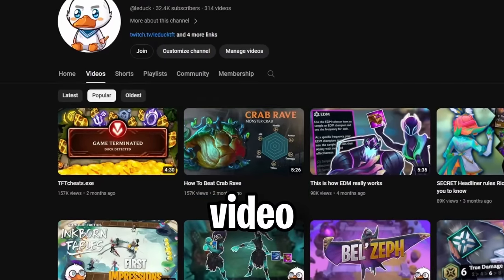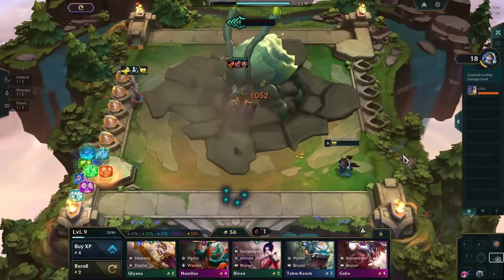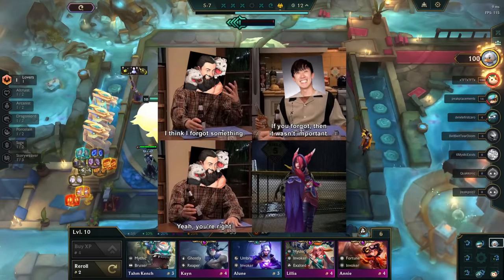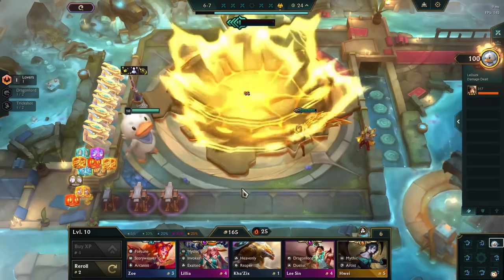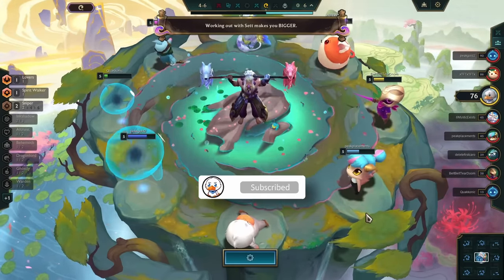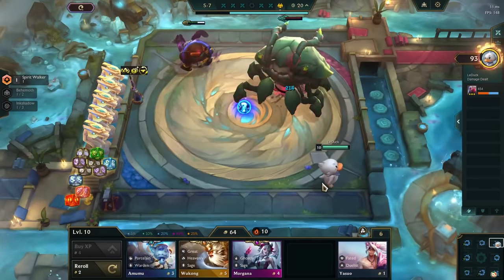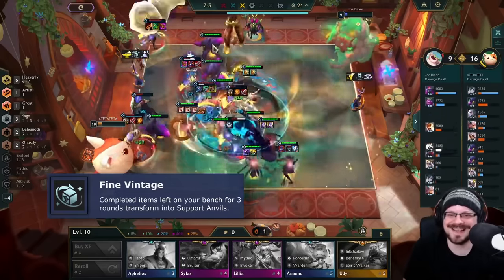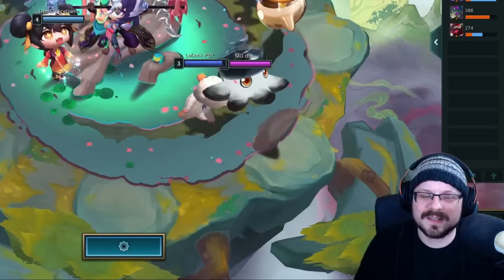How To Beat Crab Rave in Set 11 [April Fools Edition]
Did you know that working out with Sett makes the Monster Crab bigger? I love this encounter.